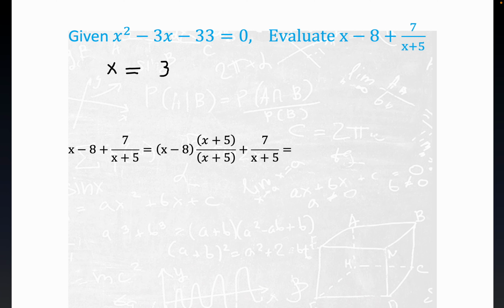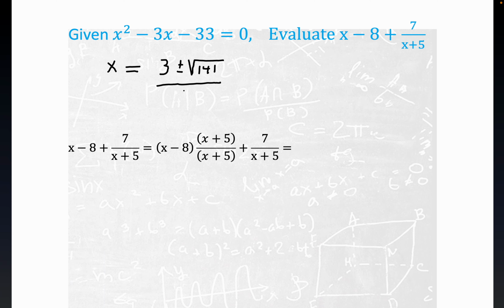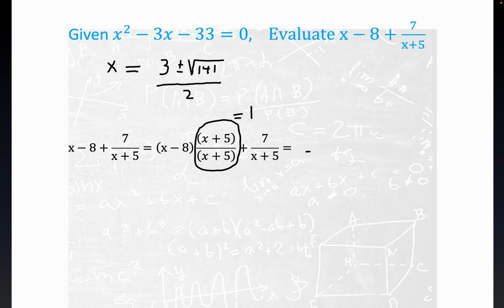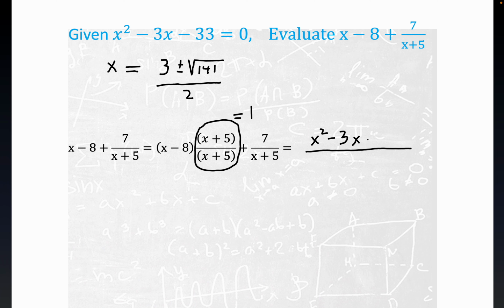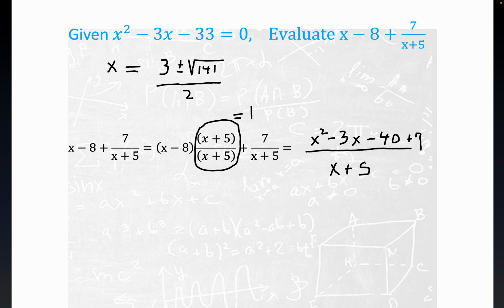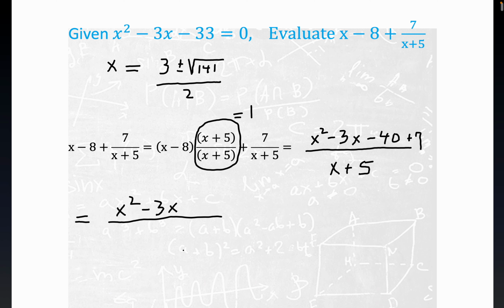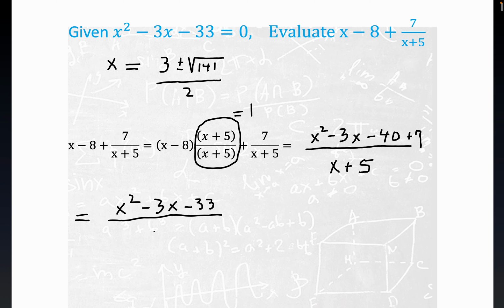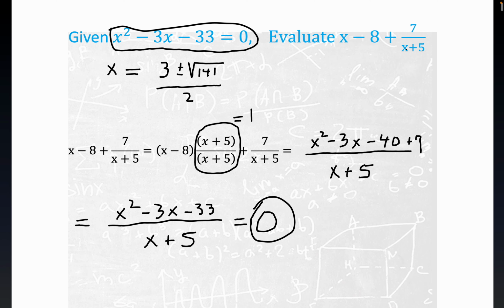Given x^2 - 3x - 33 = 0, Evaluate (x-8) + 7/(x+5), Surd Arithmetic Unnecessary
Many thanks to Krishnamoy Ghosh, Vivek, for pointing out instructive mistake @MathsModule made solving a similar problem. Many theoretical computer scientists are exceptional applied mathematicians. Math teacher appreciation queue: Gurpreet Kaur,Manju Garg,Kulpreet Kaur,Sudha Venkatesh,Madhumita Dash,Praful Panchmahalkar,Anjali Patel Nayak(some outstanding algebra/math talents and chess players in this list of enthusiastic Indians) Bhau Suradkar,Narendra Wani,Irfan Ahmad,